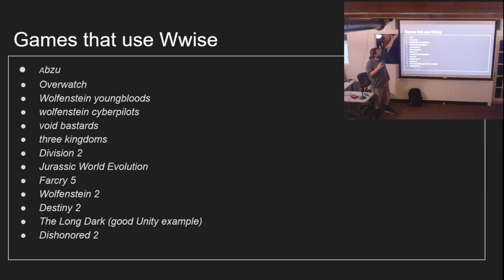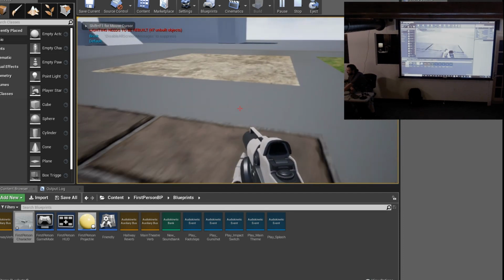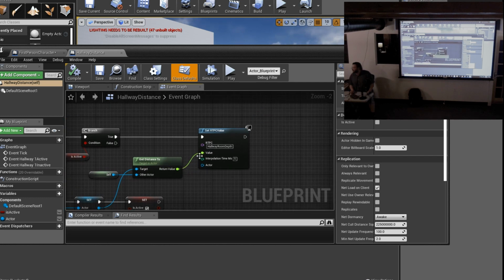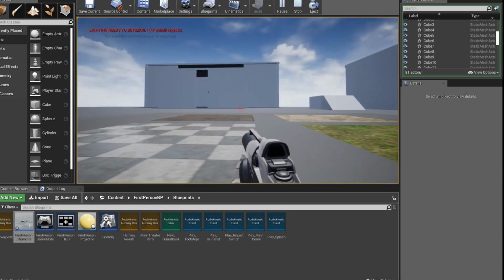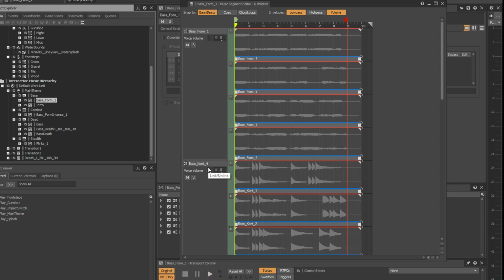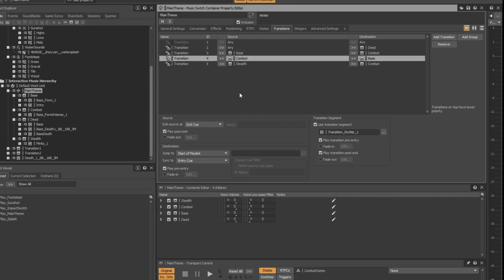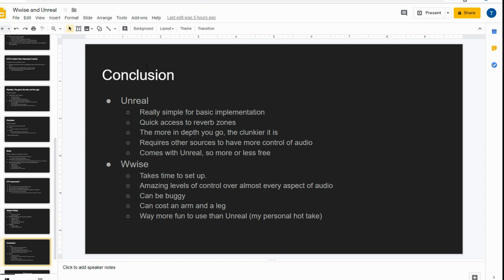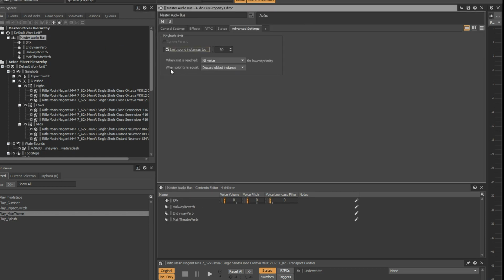PVGD Wwise vs Unreal Audio Integration Talk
A talk I gave for the Pioneer Valley Game Developers in Massachusetts. This talk is about some of the advantages and disadvantages of integrating audio using Wwise as opposed to just using Unreal.